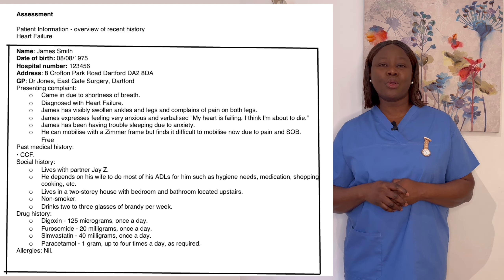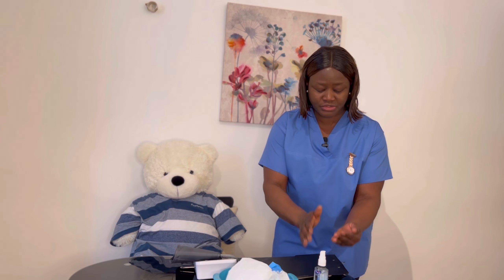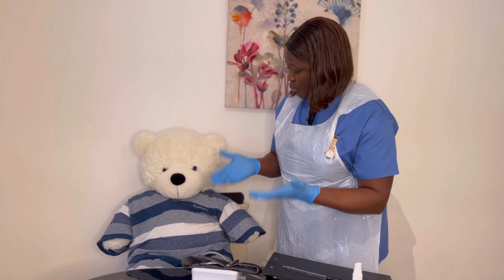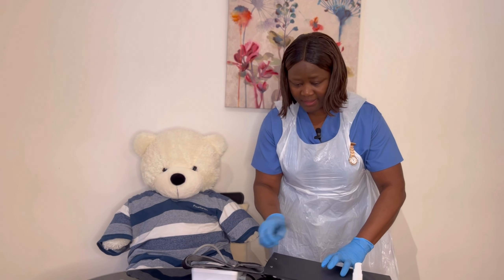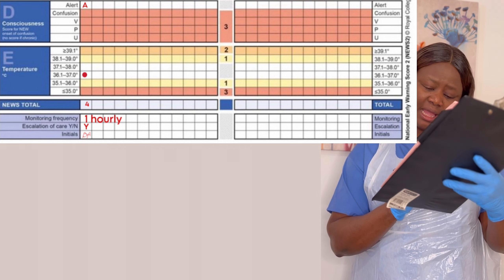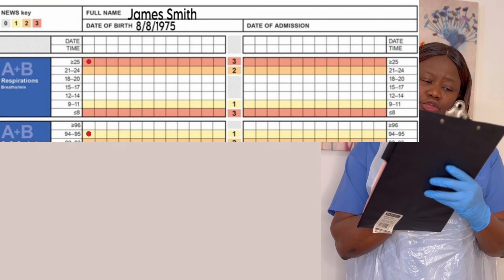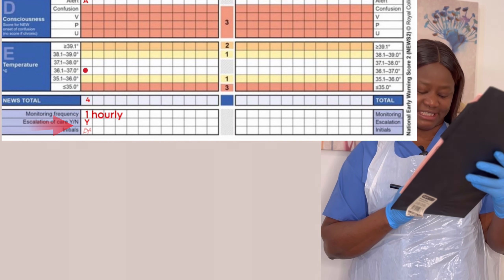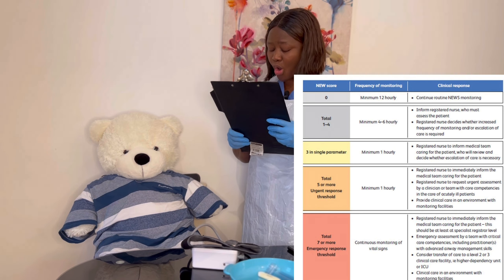Heart Failure- Follow this guide to pass the A to E-Assessment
Heart Failure -A to E holistic Assessment
Allotted time: 20 minutes
Plot your NEWS chart accurately and verbalised the escalation plan.